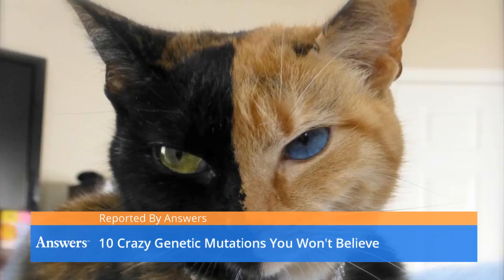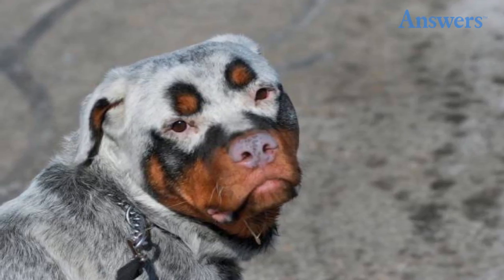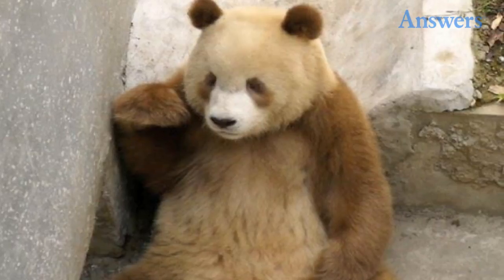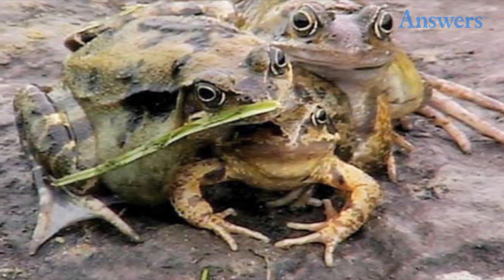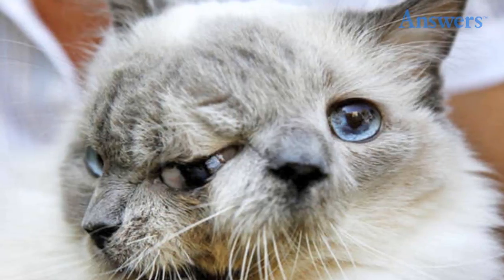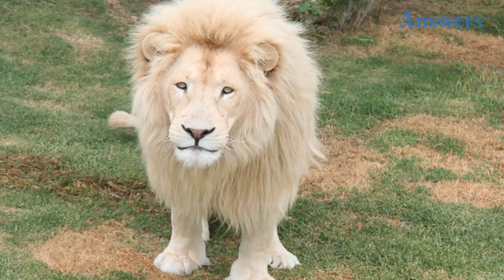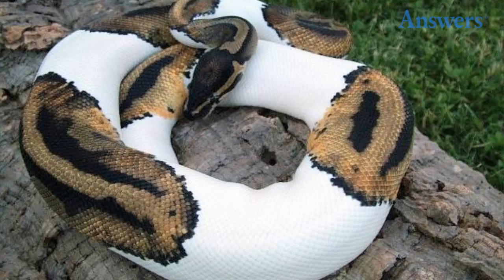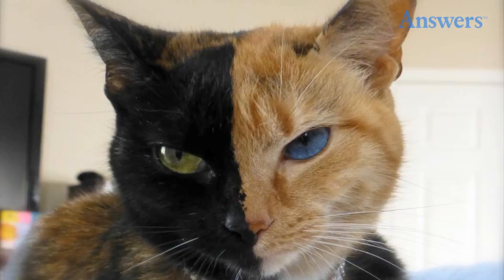Crazy Genetic Mutations You Wont Believe